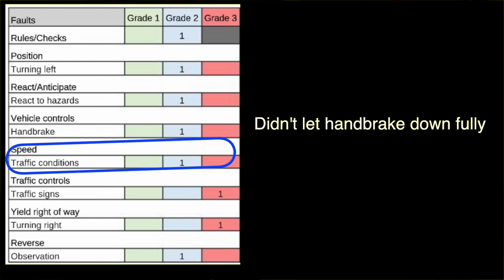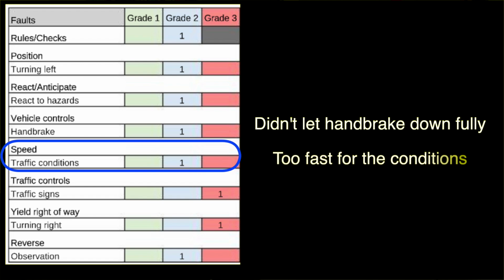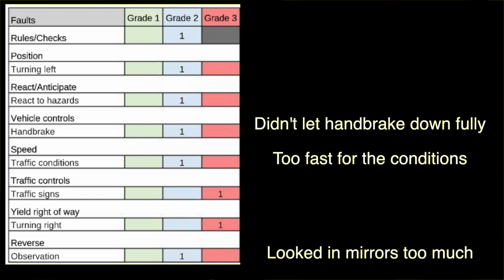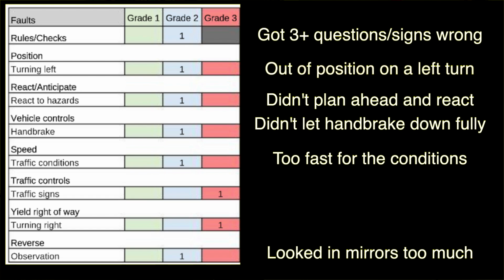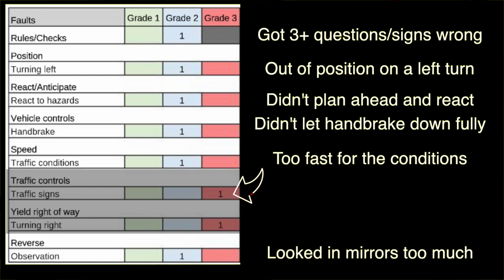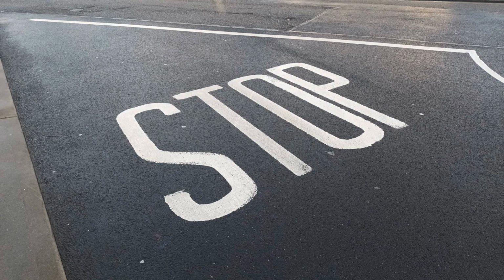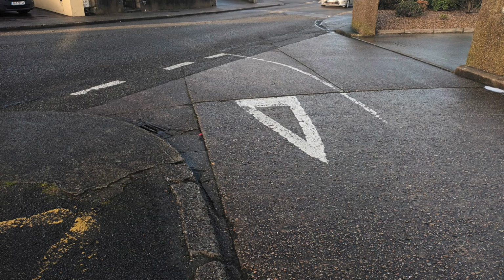Driving Test Fail - So Many People Make These Simple Mistakes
In this video I am going to show you how important it is to obey stop signs and I'll also show you how you can judge other cars that are on the main road.  Some drivers break the rules by not stopping fully at a stop sign and this could be a serious mark on your test, so I'm going to clearly explain the stop bump and how you can use this to make sure you stop fully.  I'll also be talking about emerging from a minor road to a major road and I'll demonstrate how you can judge whether it is safe or not to pull out.

I would recommend the following book as well as a great way to prepare for your test - if you purchase from this link you will be supporting me-